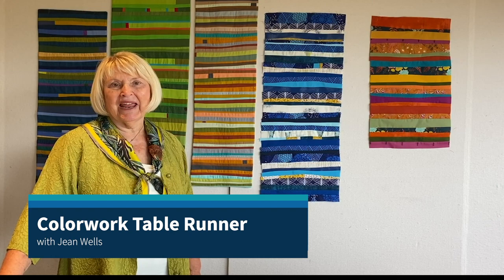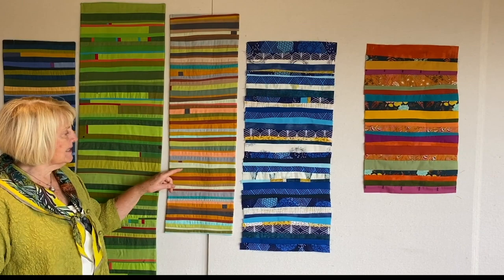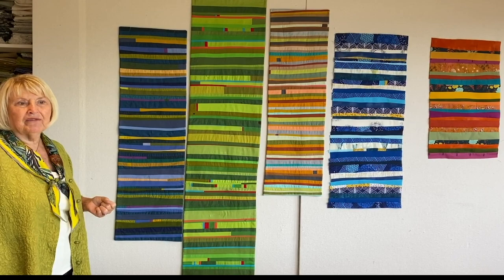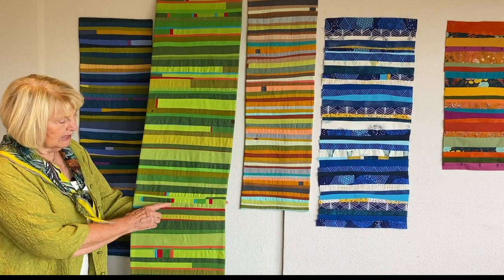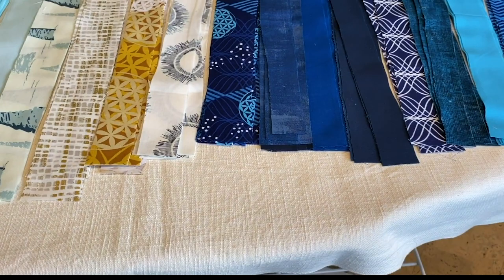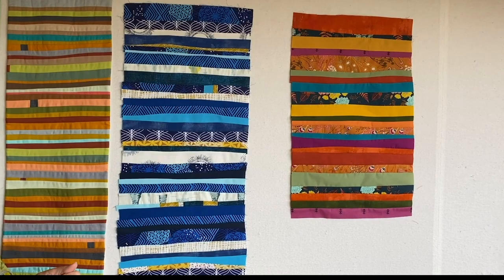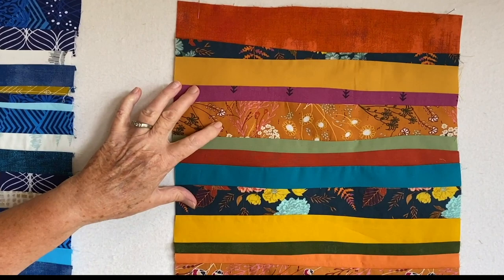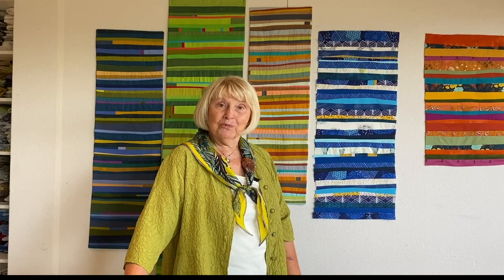Ideas & Inspiration : Holiday Table Runner with Jean Wells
for fabrics, patterns, notions and much more.